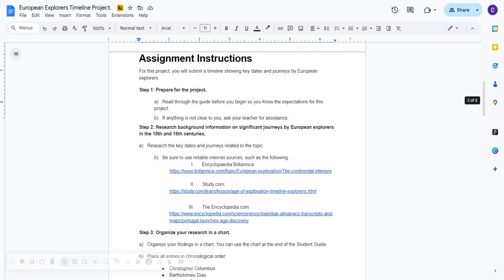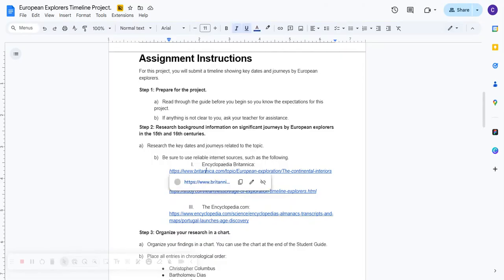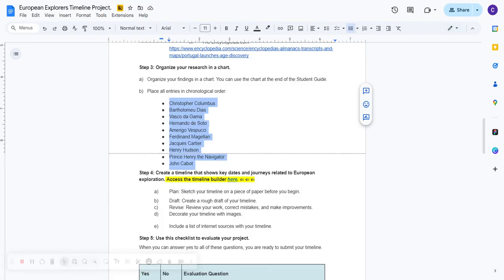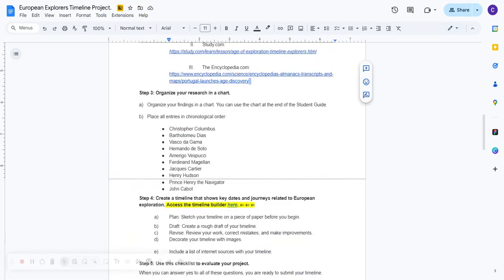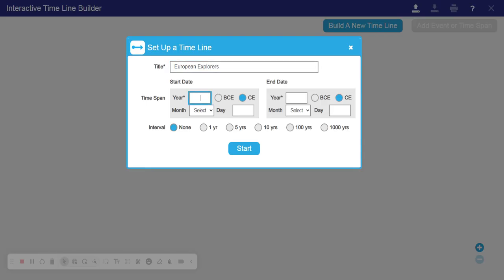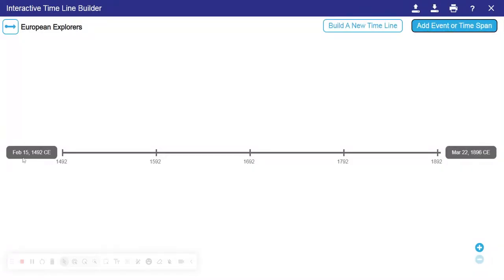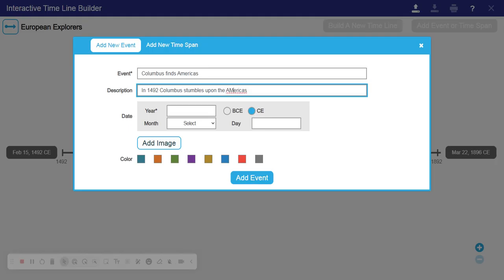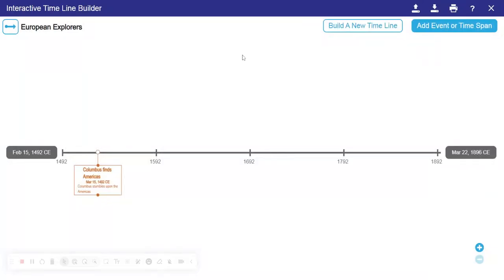European Timeline Builder